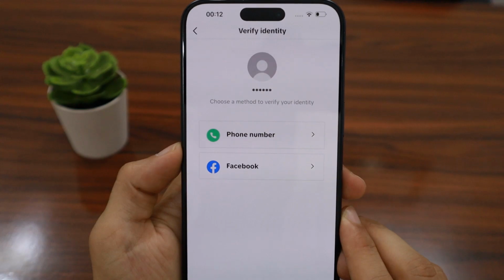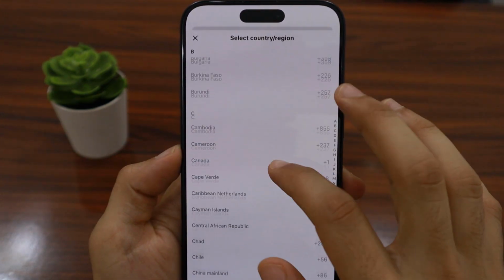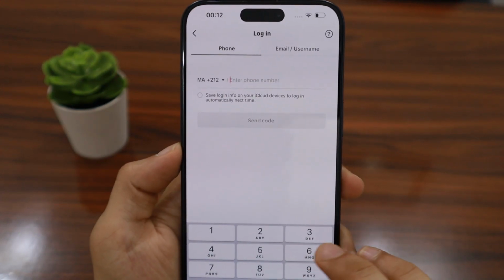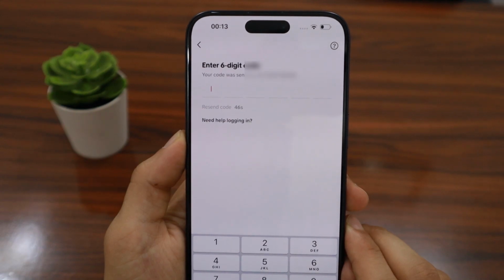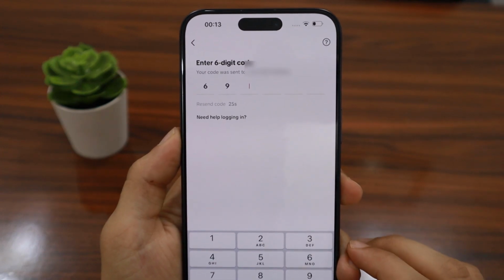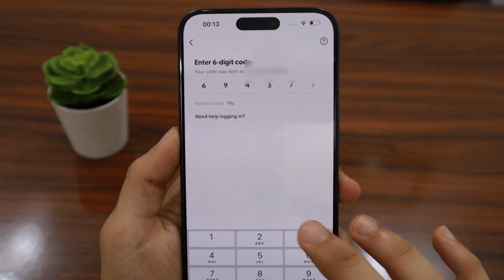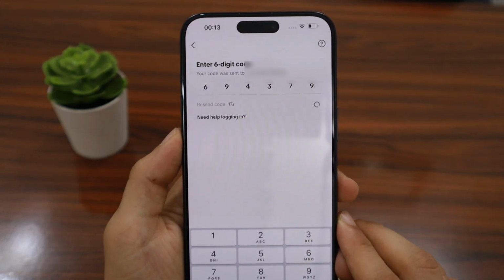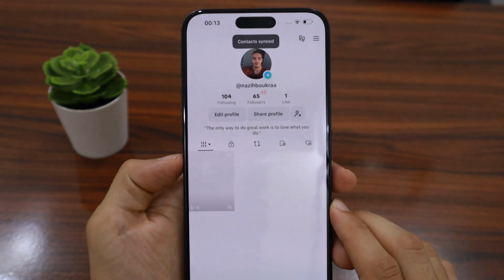How to Recover Your TikTok Account Step by Step Guide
Welcome to our detailed tutorial on how to recover your TikTok account! If you've lost access to your account, don't worry – this video will guide you through the recovery process step by step, ensuring you can get back to creating and enjoying content on TikTok in no time.
By following these simple steps, you'll be able to recover your TikTok account quickly and easily. If you encounter any issues, don't forget to check the troubleshooting section at the end of the video for additional tips.